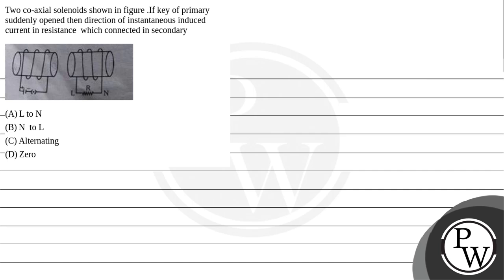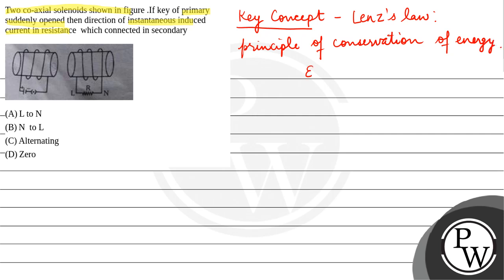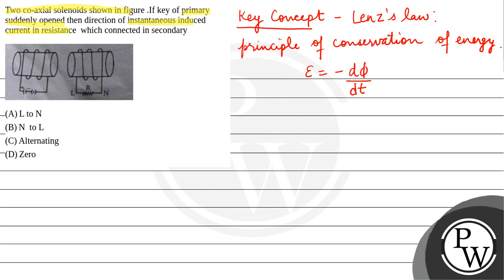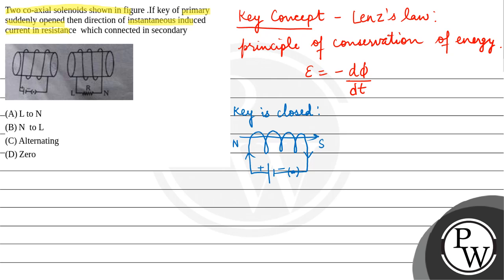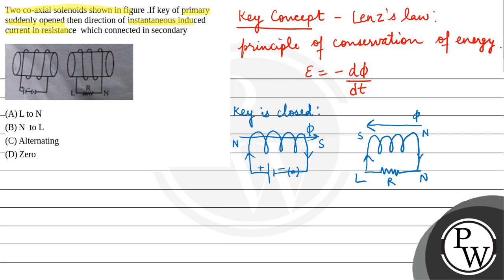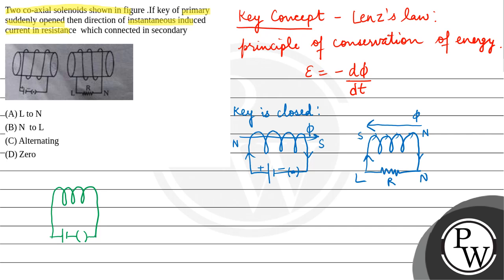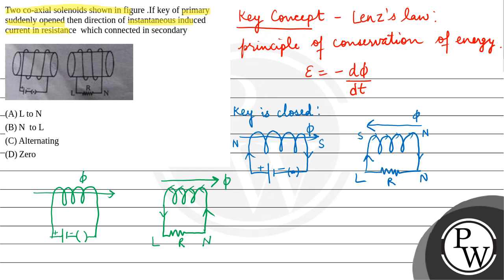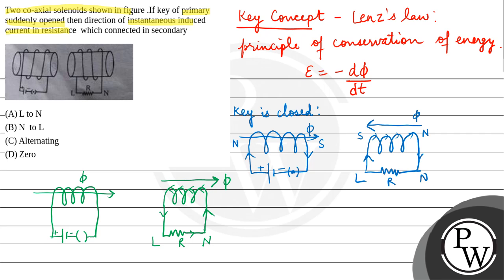Two co-axial solenoids shown in figure. If key of primary suddenly opened then direction of inst....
Two co-axial solenoids shown in figure. If key of primary suddenly opened then direction of instantaneous induced current in resistance ' \( R \) ' which connected in secondary: 📲PW App